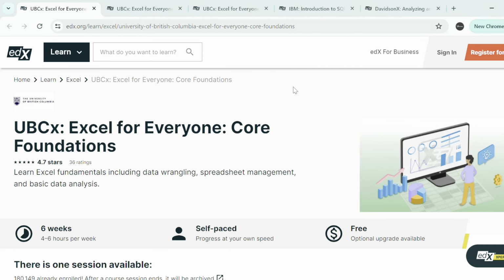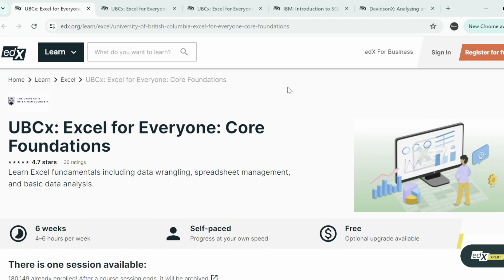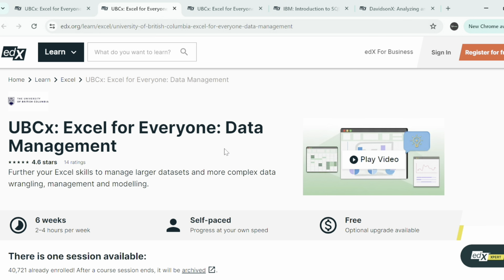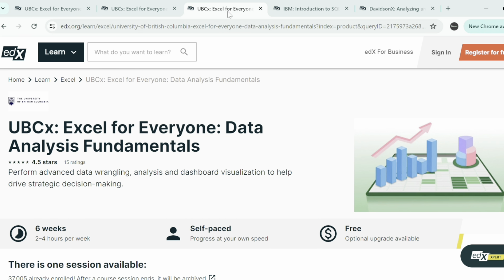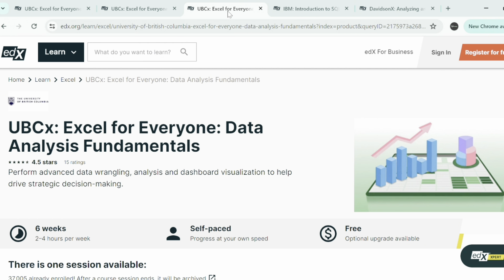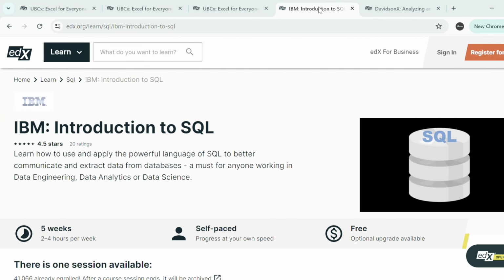How I Became A Data Analyst || A Beginner’s Guide - 3 Month Plan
This video is for someone who is interested in getting into tech. You can get your first data analyst job without prior knowledge or experience in data analysis. Do the recommended FREE courses and follow the 3 month guide to start your career as a data analyst.